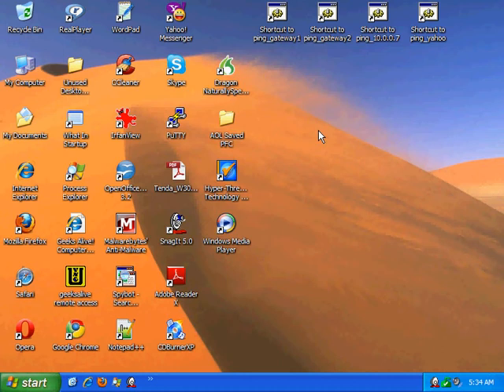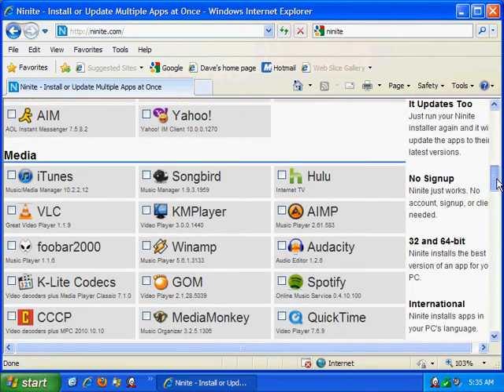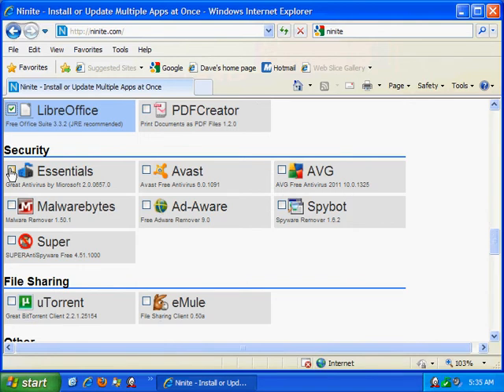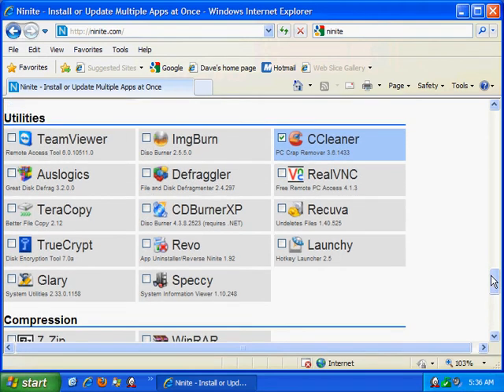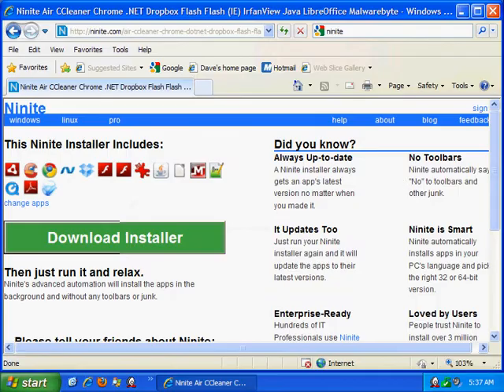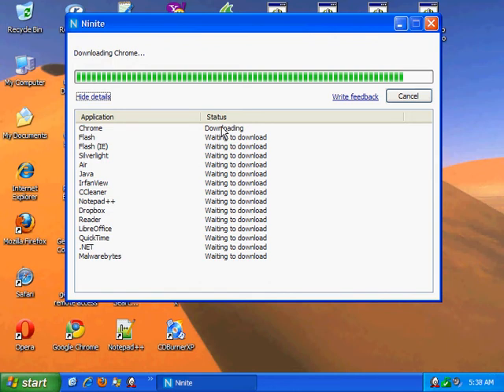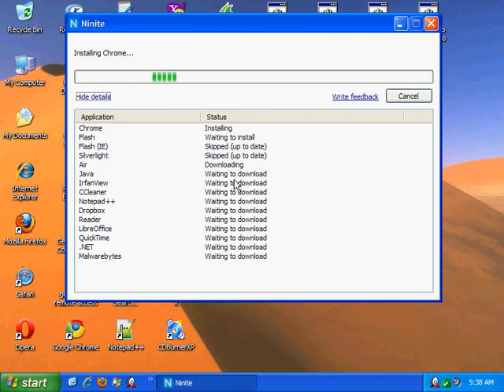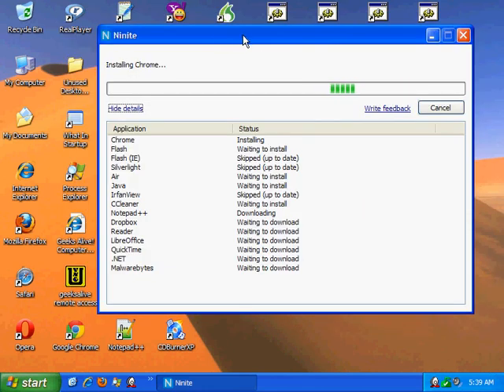Ninite demo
My first attempt at creating an instructional video for YouTube -- a demo of how to use to install "the good stuff" on your computer.

Screen capture was done with SnagIt 5.0.2 (the last free version).